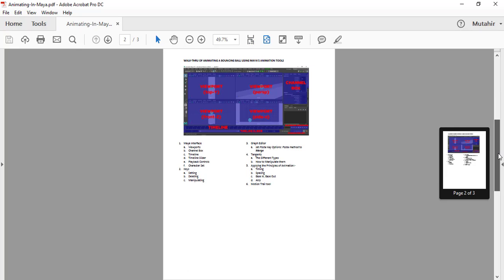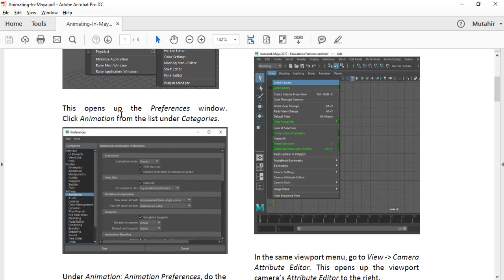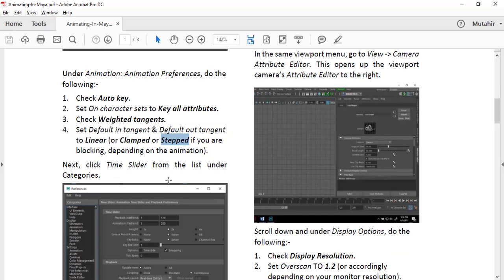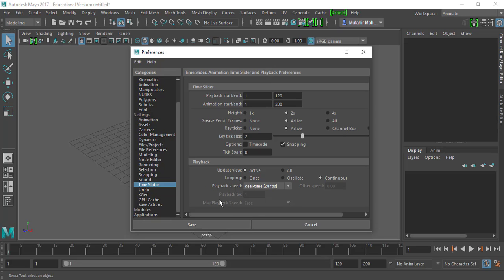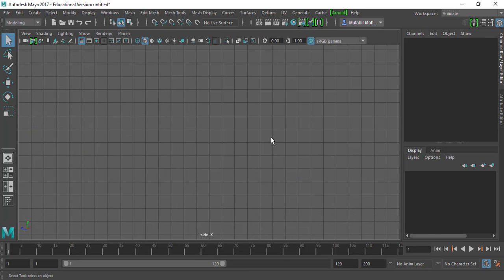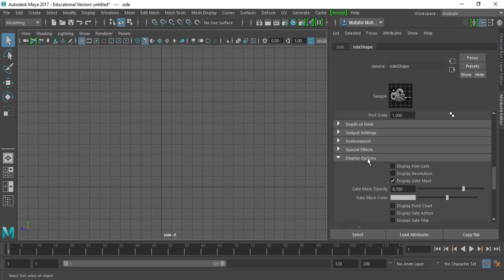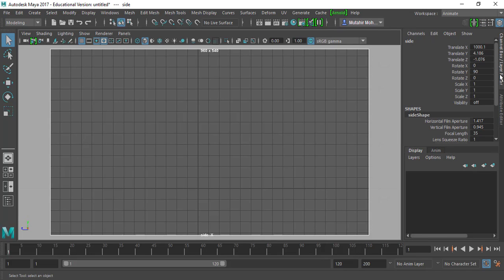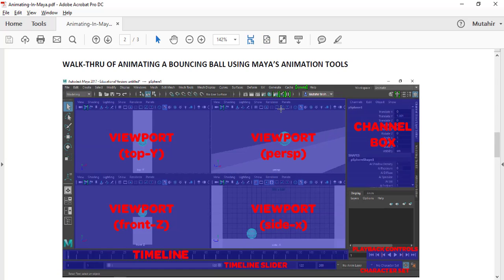Lab 1 - Before Animating